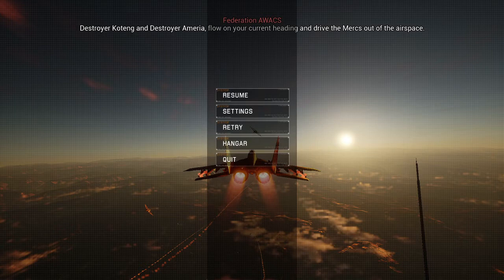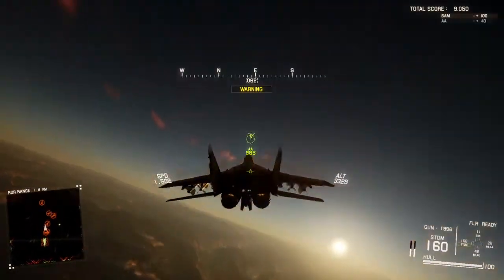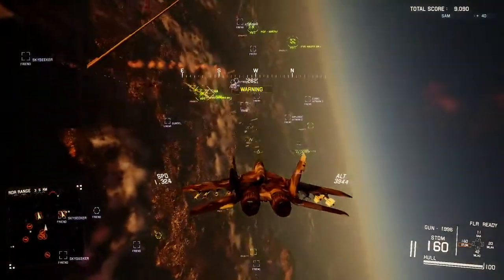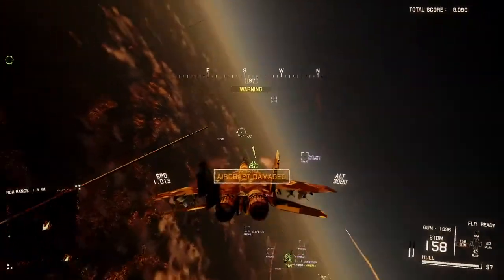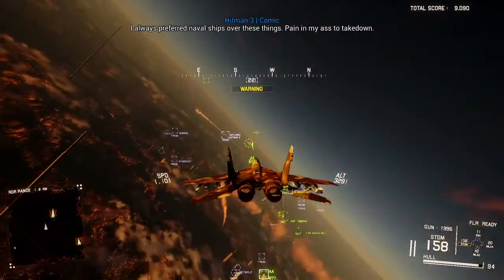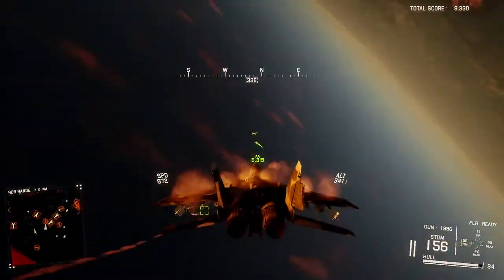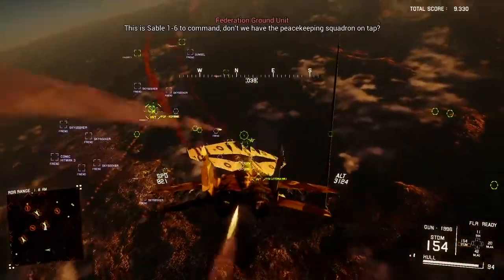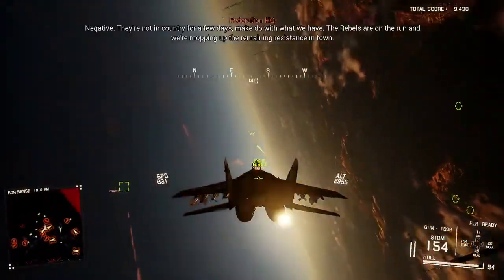Littoria Class Airships